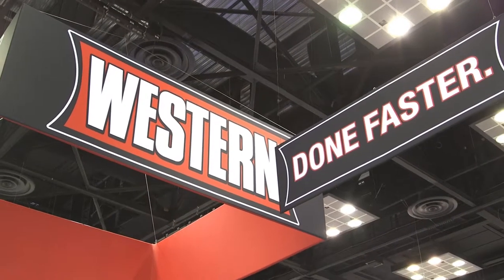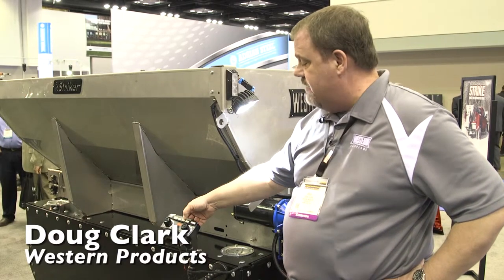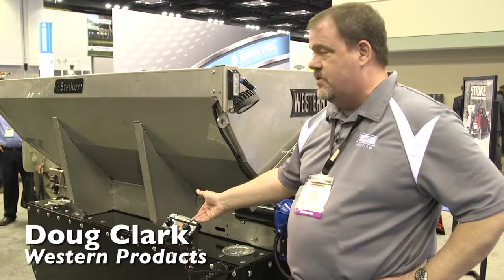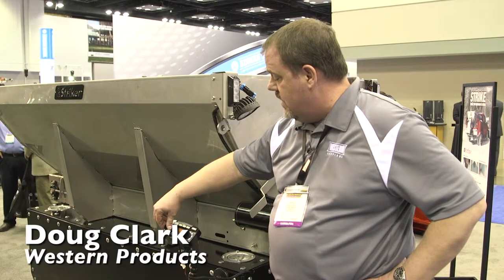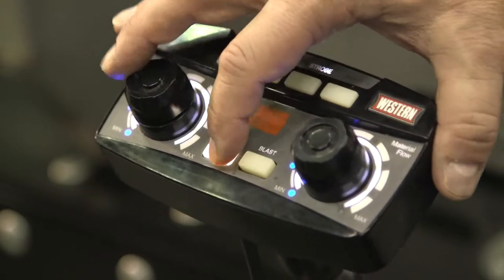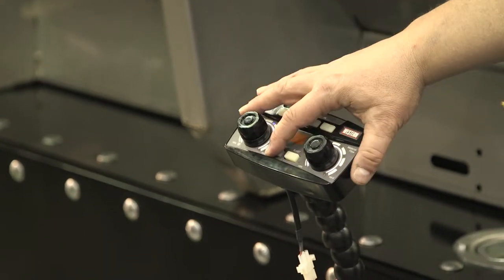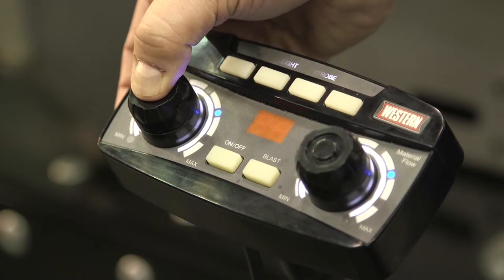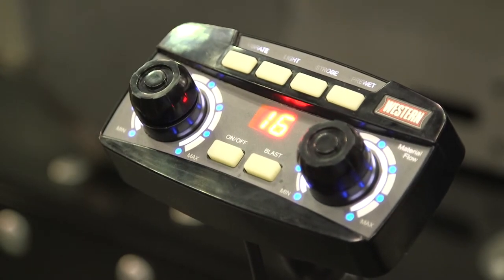Western's New, Enhanced V-Box Spreader Controller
Western Products Introduces A New, Enhanced V-Box Spreader Controller

In this episode, Doug Clark talks about the all new Western spreader controllers available on their new line of salt spreaders.

Run Accessories & Spreader Controls With One Controller

Western's new controllers allow users to operate all of their accessories, along with material flow, from one controller. If the unit is hooked up to the accessory board, it will control worklights and other accessories without having additional switches in the cab.

It's dual variable speed allows the operator to change the settings for delivery and spread patterns to more closely match the situation.

One nice feature is the ability to change settings when it's on or off. With the controller turned on, the operator can change material flow up or down to match conditions. With the unit turned off, the material setting can be changed going from one job site to the next.

The self-diagnostic feature will alert the operator when the hopper is empty or if it determines adjustments are needed.